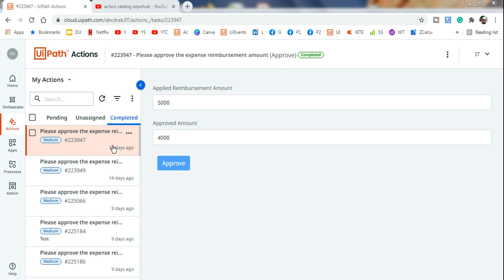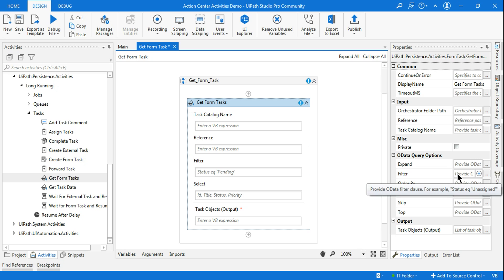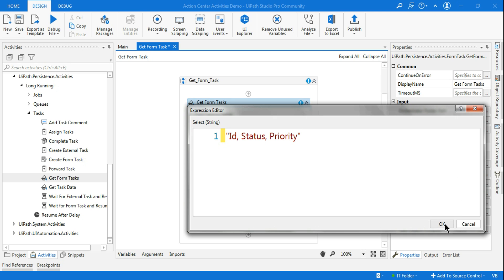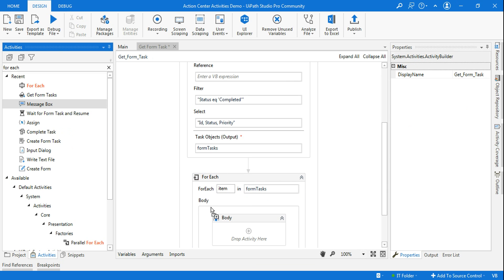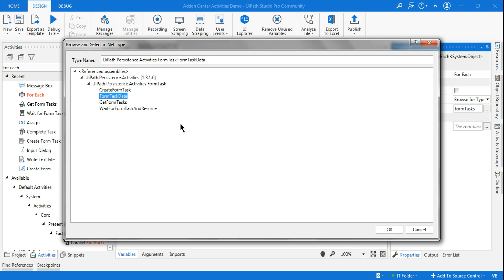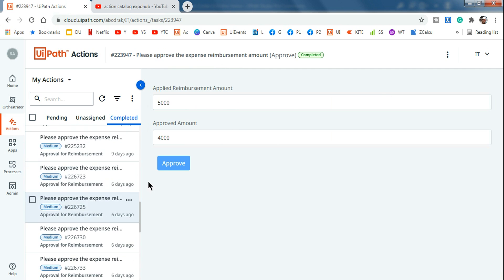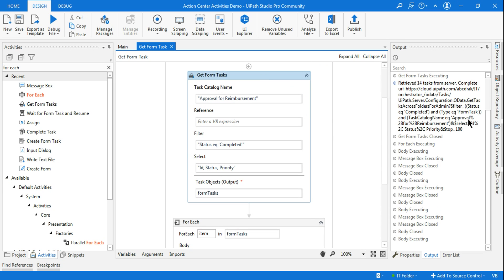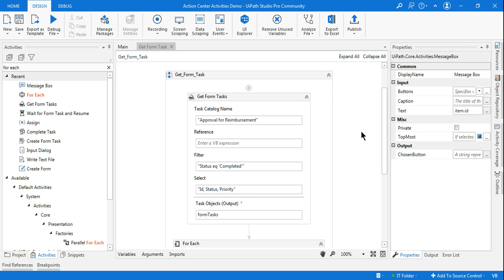How to Get Form Tasks from UiPath Action Center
: Hey guys, if you wish to get all the tasks from any given tabs such as completed, pending, or unassigned from Action Center, there is a way to do that. For instance, if you wish to get how many tasks are there now in the completed tab or pending tab? This can be easily achieved if you know how to use the "Get Form Task" UiPath activity.

Please watch this "Get Form Task" Activity usage in complete detail.